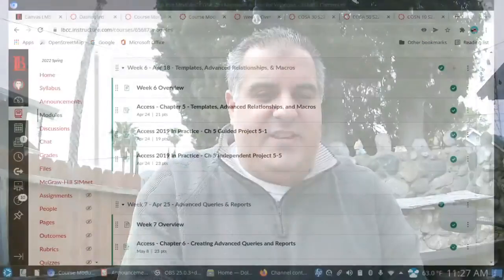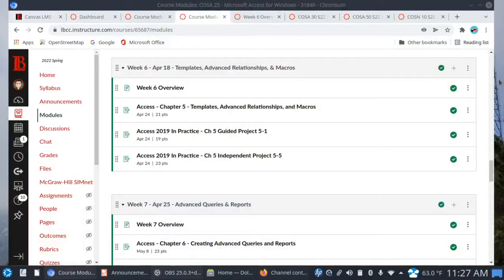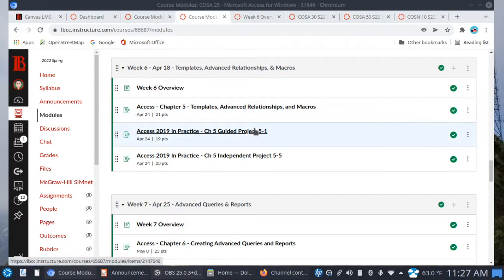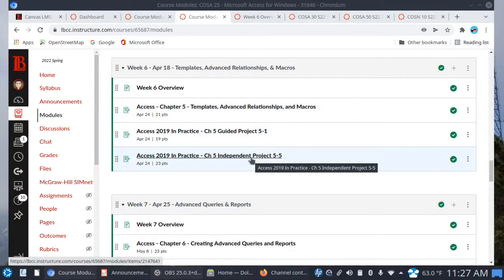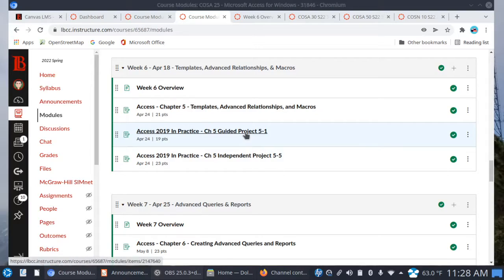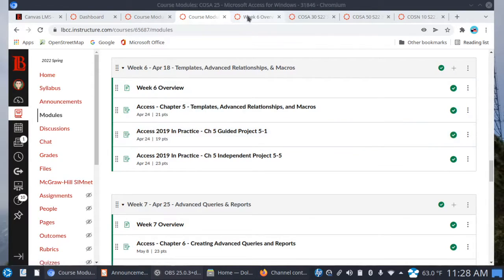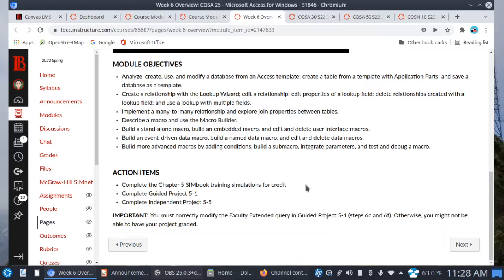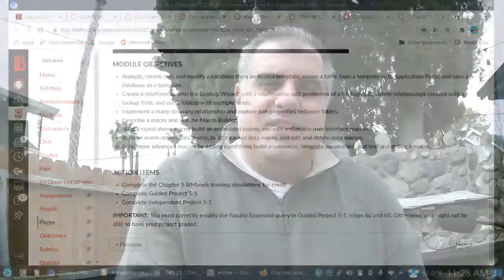COSA 25 - Week 6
Templates, advanced relationships, and macros.